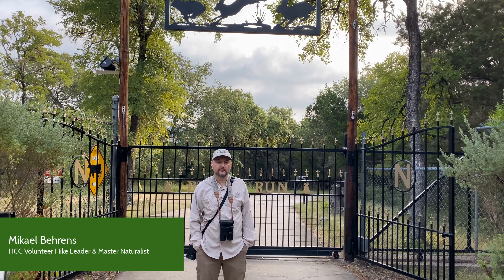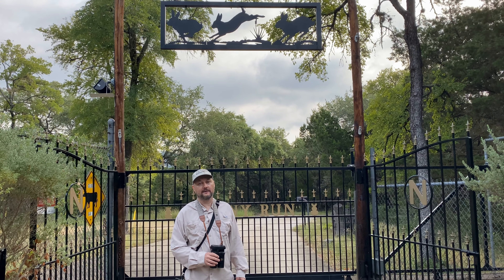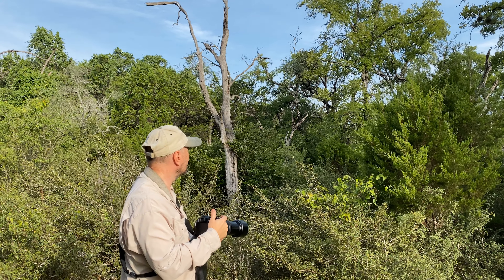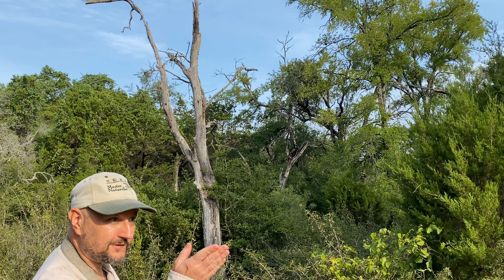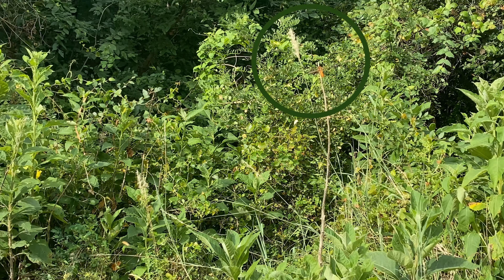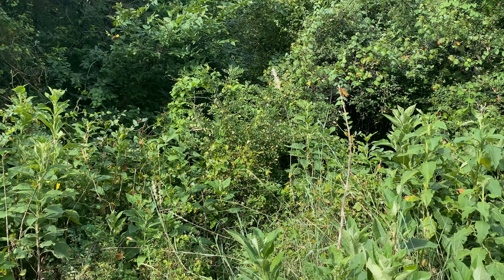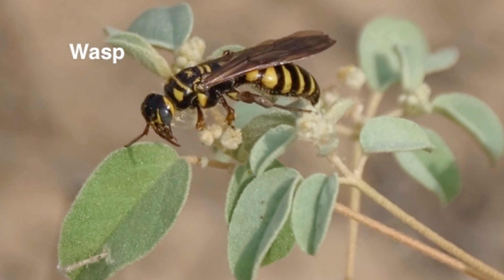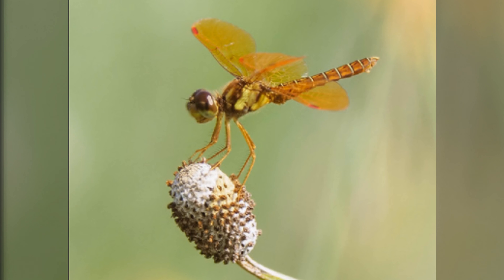Hill Country Conservancy: Virtual Bird and Nature Hike 7-12-20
In the July edition of our monthly Virtual Bird and Nature Hike series at Nalle Bunny Run Wildlife Preserve, explore an environmental treasure not typically open to the public. Led by Mikael Behrens, Hill Country Conservancy volunteer and Nalle Bunny Run Wildlife Docent, this hike offers a glimpse at a preserve on the banks of Lake Austin, and provides insight into some of the important work of Hill Country Conservancy.